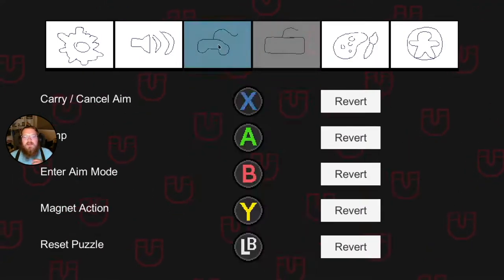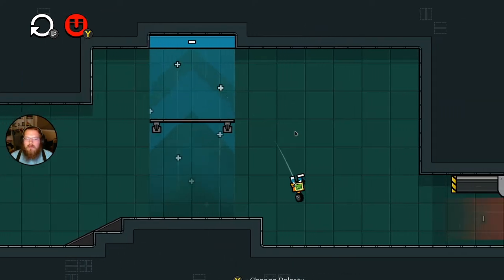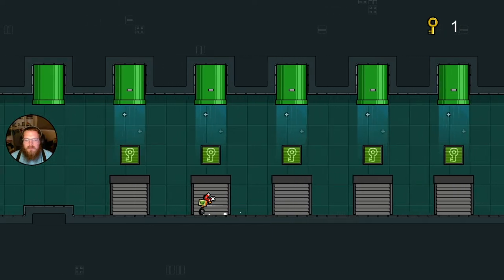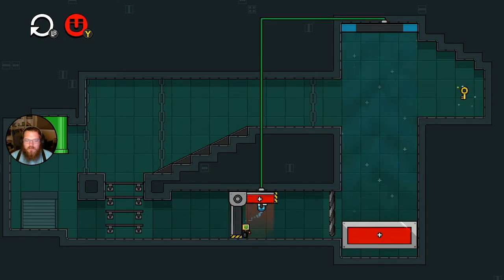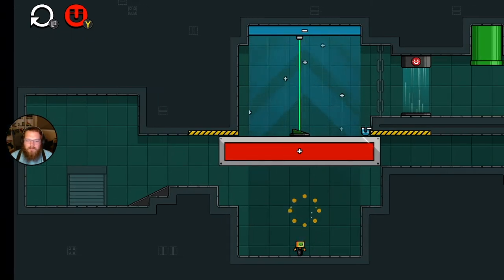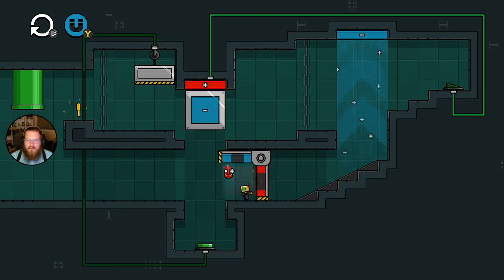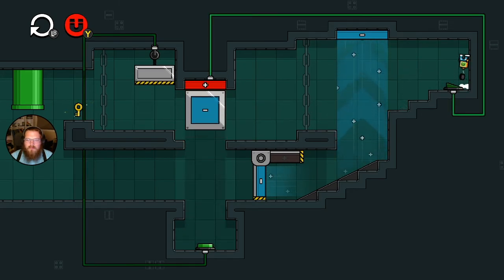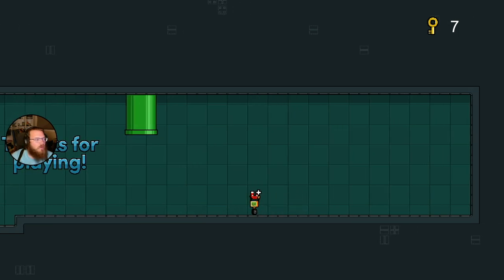Full Playthrough Of v2.0 | GMTK Untitled Magnet Game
00:00 Intro
00:18 Settings
02:02 Intro Level
04:23 Level Select 1
05:03 Level 1
05:47 Level Select 2
05:57 Level 2
10:46 Level Select 3
10:56 Level 3
11:30 Level Select 4
12:07 Level 4
13:32 Level Select 5
13:43 Level 5
15:57 Level Select 6
16:16 Level 6
23:43 Level Select 7
23:54 Outro Level